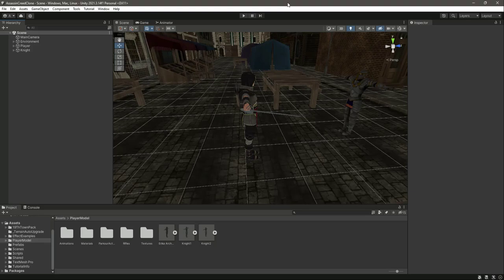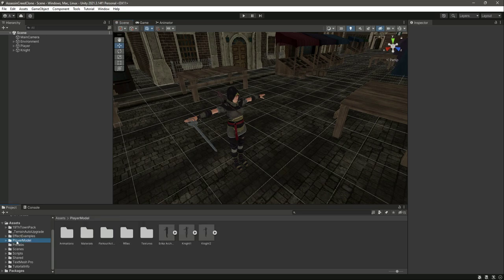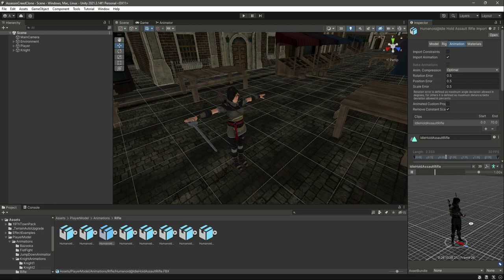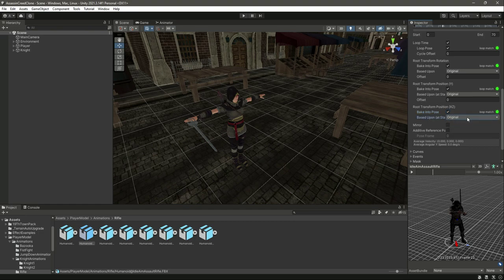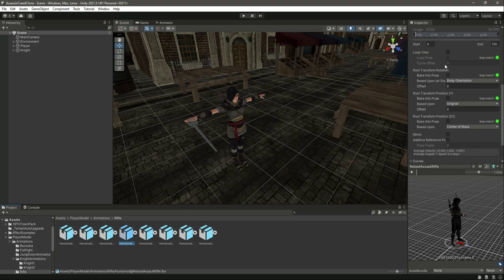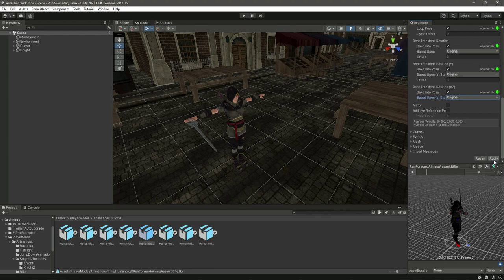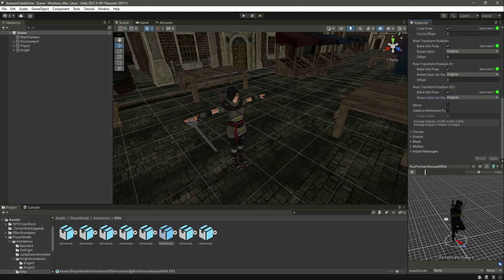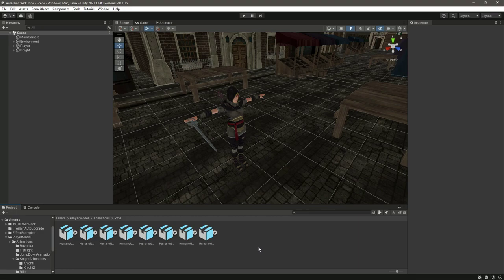Rifle Animation Unity3d Game Development Tutorial for Beginners | Learn & Build Mobile Games Course